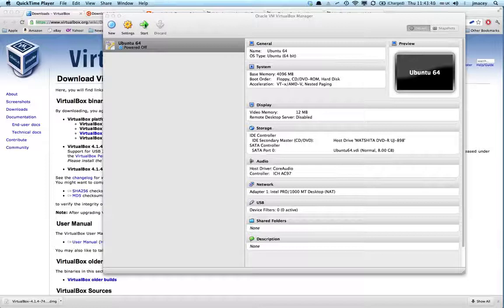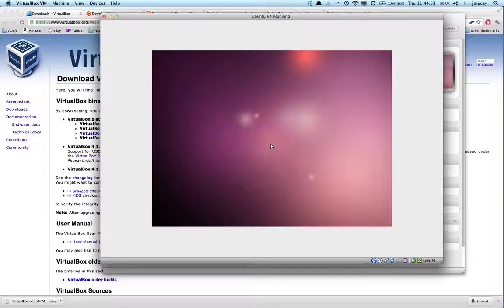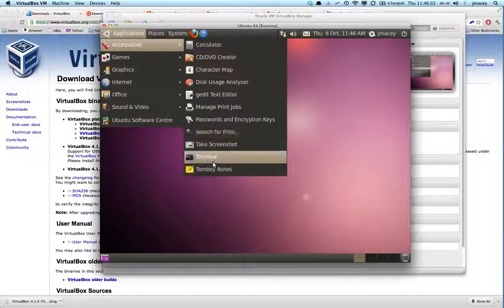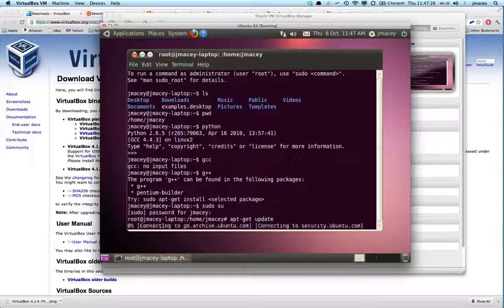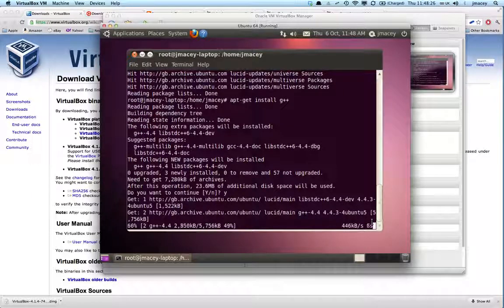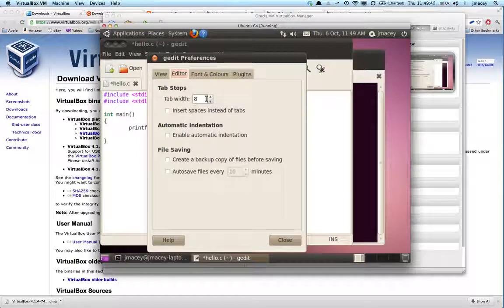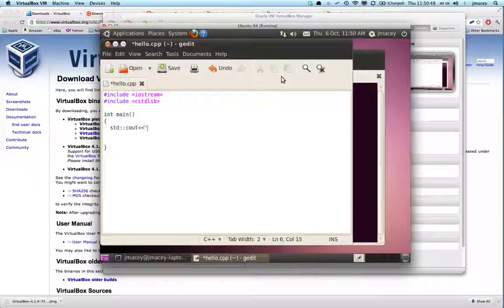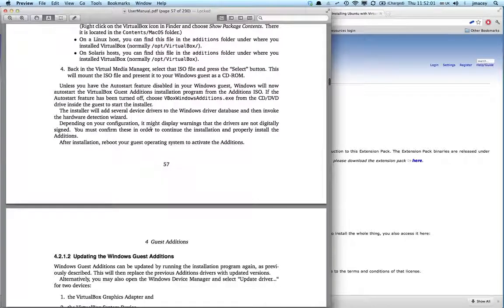Installing Ubuntu with Virtual Box Pt 4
How to install Ubuntu with virtual box for more details see my blog post here